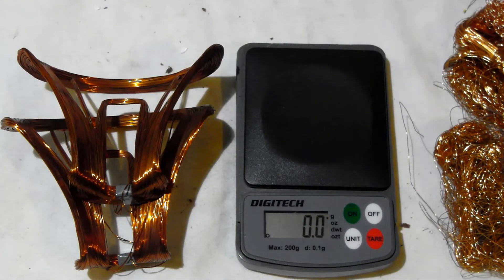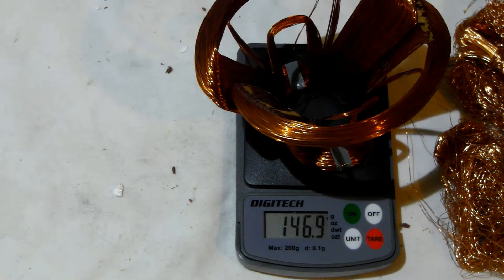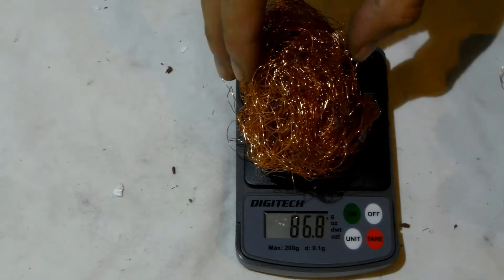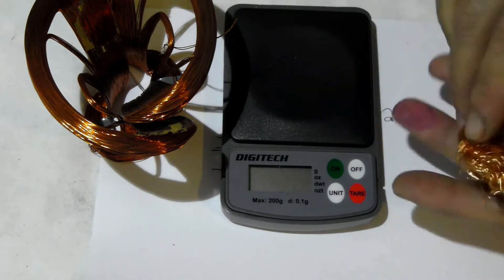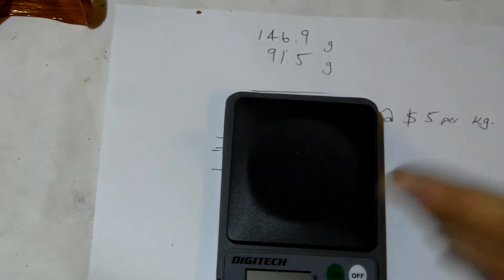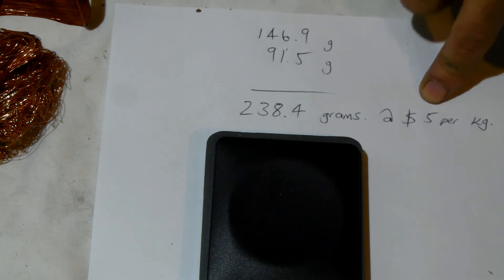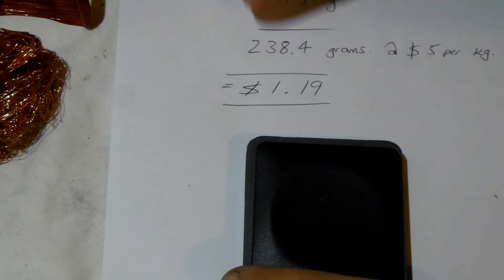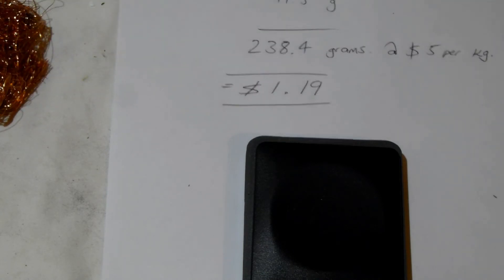weighing a TV Yoke for scrap copper (autopsy results)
I was curious about the exact amount of copper that is extracted from a CRT TV yoke assembly. So i weighed it. I hope this helps.